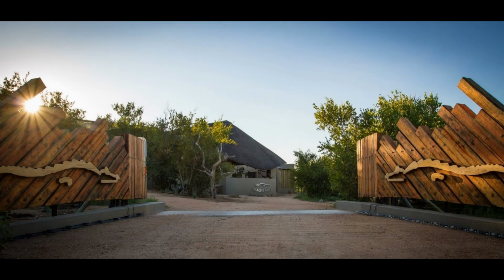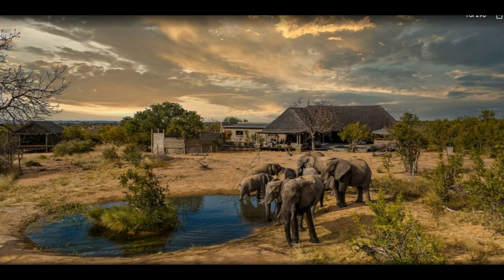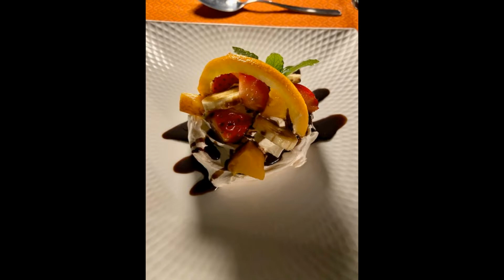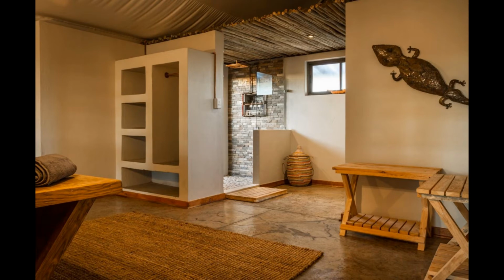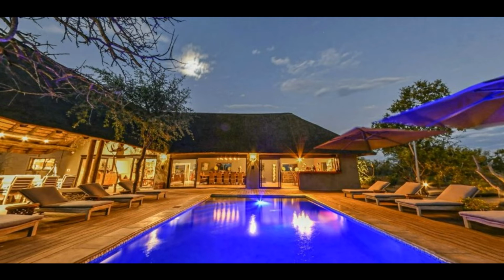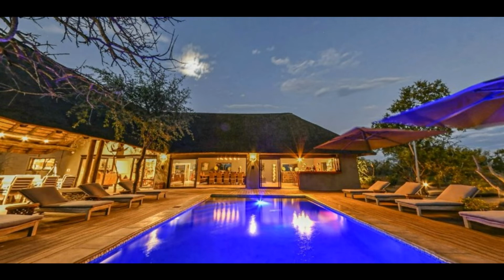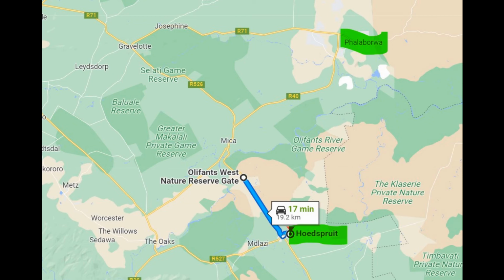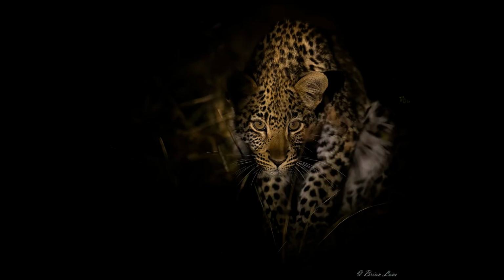Glamping in South Africa!!! Imagine Africa Luxury Tented Camp 5 Star Review! Balule Greater Kruger.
Hi Everyone,
Please enjoy the video to check our why Imagine Africa Luxury Tented Camp received a 5 Star Review!
Cheers
Brian
Music. FM Free Music - Song - Looking for You